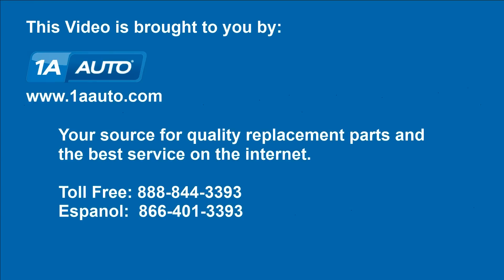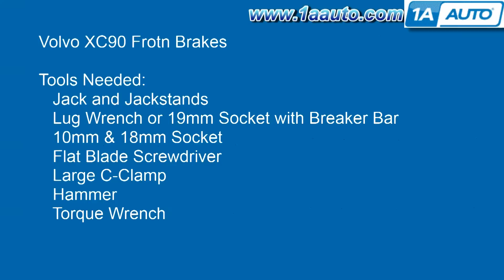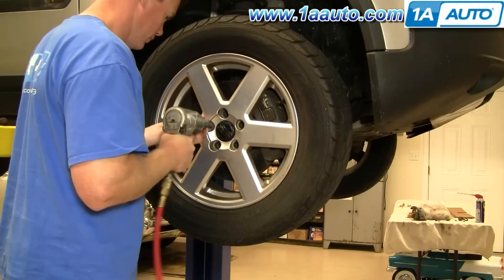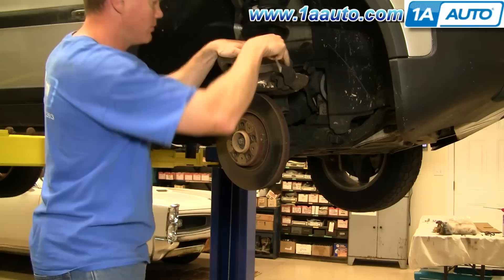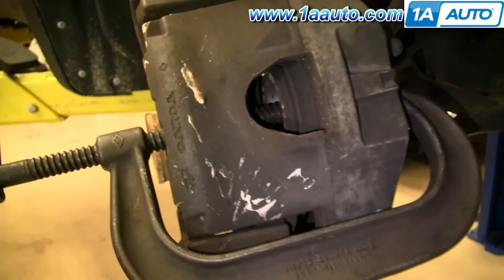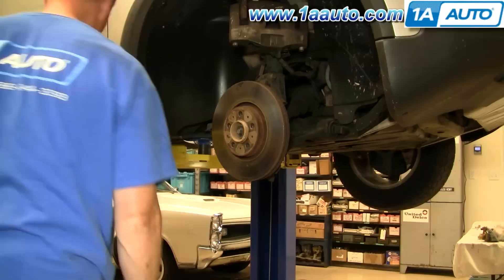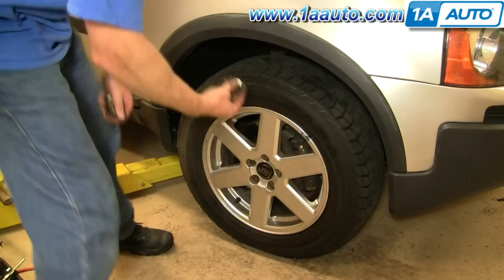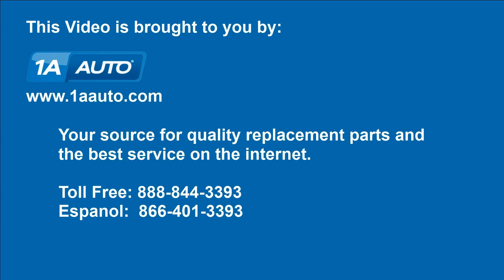How To Replace Front Disc Brakes 03-12 Volvo XC90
1A Auto shows you how to repair, install, fix, change or replace your own worn, squeaky, fading old front brakes. This video is applicable to Volvo XC90 models.

• Large C-Clamp